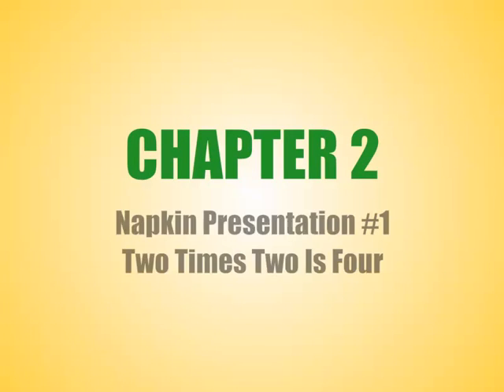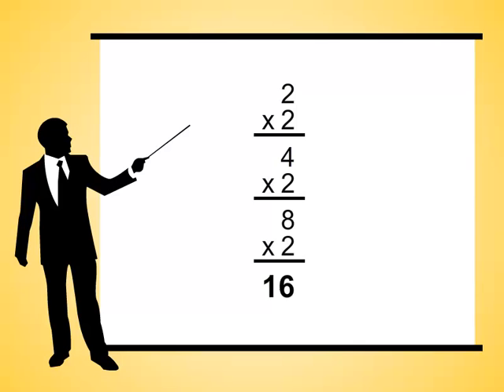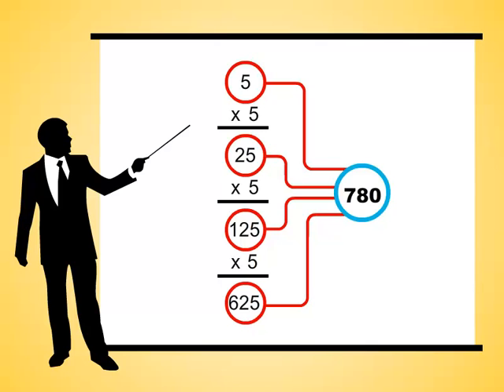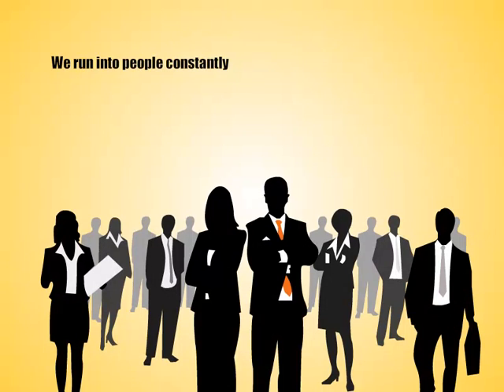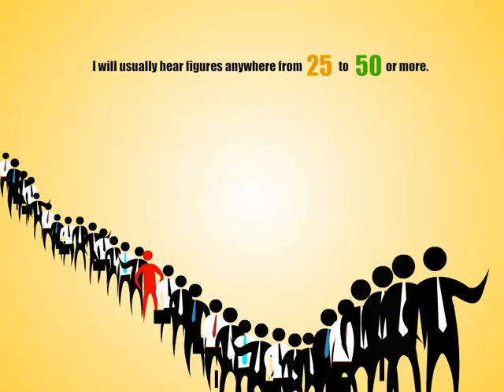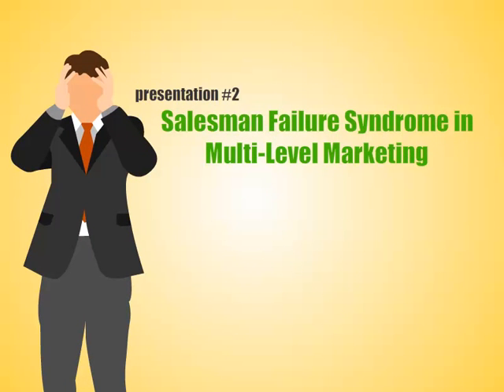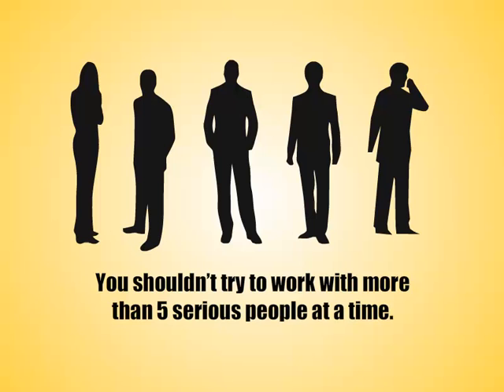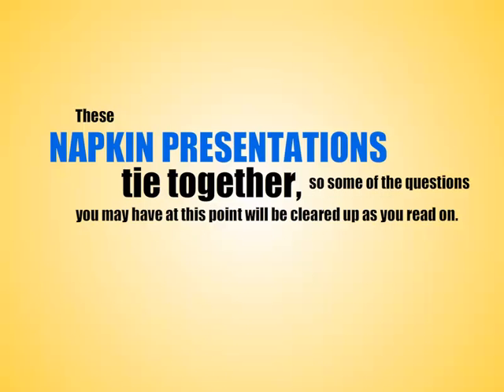Chapter02 - Free Training Video